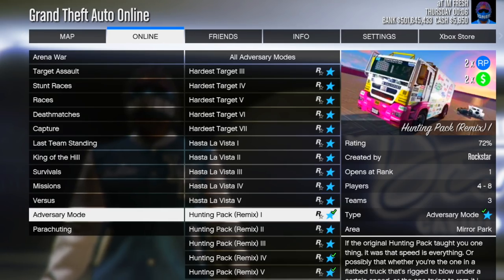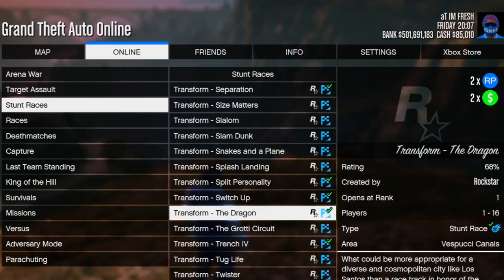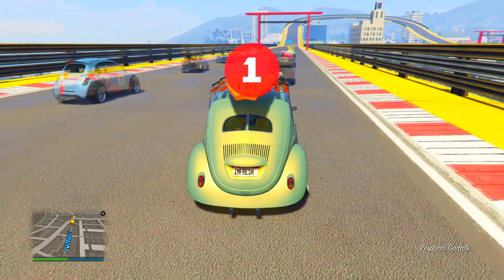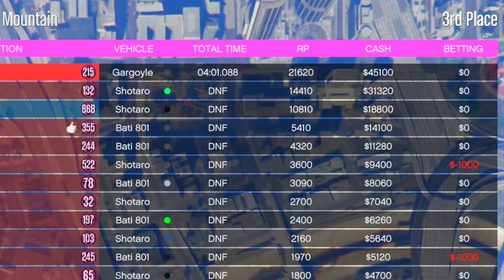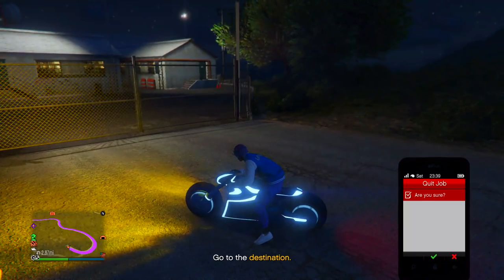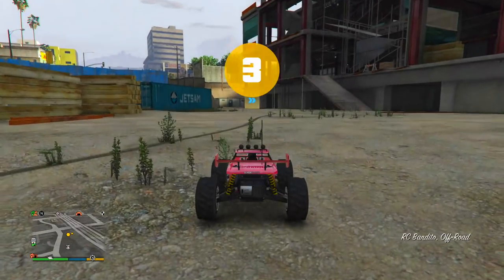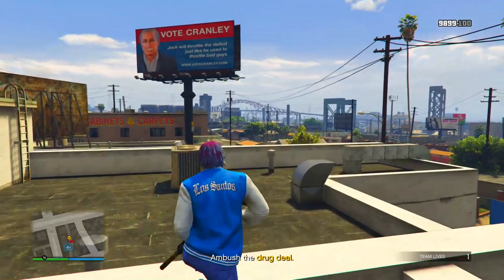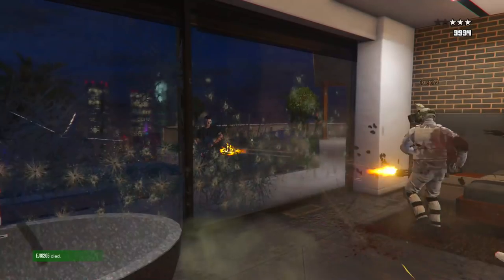DO THESE MONEY METHODS IF YOU WANT TO MAKE LOTS OF MONEY IN GTA 5 ONLINE! (BEST METHODS THIS WEEK!)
This GTA 5 Online Video I Show The Best Money Methods This Week In GTA 5 ONLINE!! These Money Methods Can Make You Fast Millions In GTA 5 Online! With These GTA 5 Money Methods You Could  Make Millions With Almost No Requirements! Good Money Methods For Beginners And Even Regular Players!

•My Xbox Gamertag: aT IM FRESH
•My PSN Gamertag: aTIMFRESH